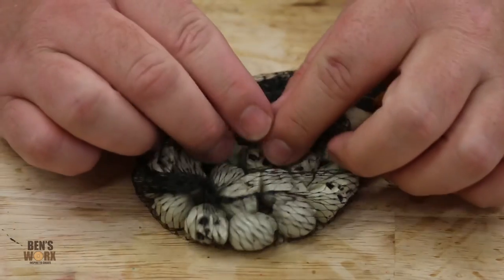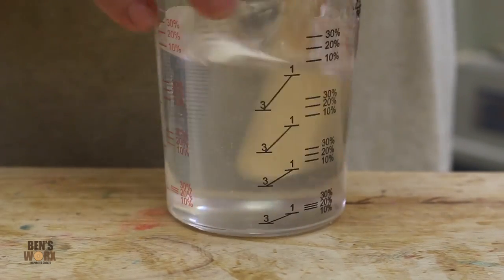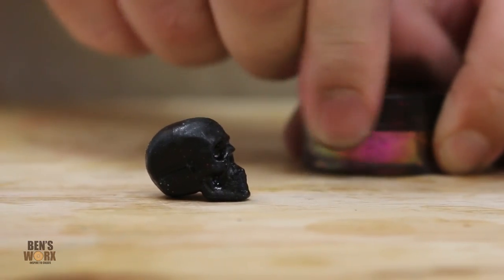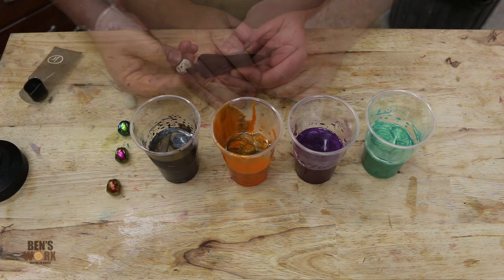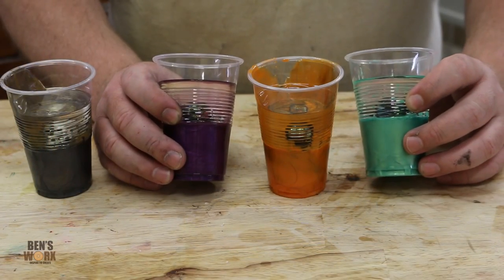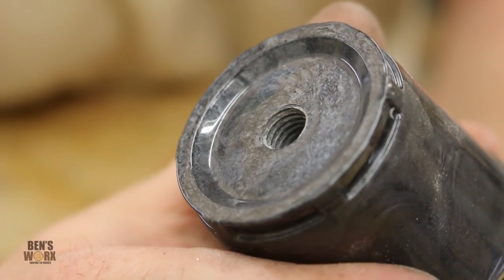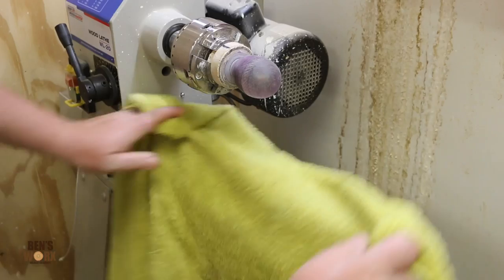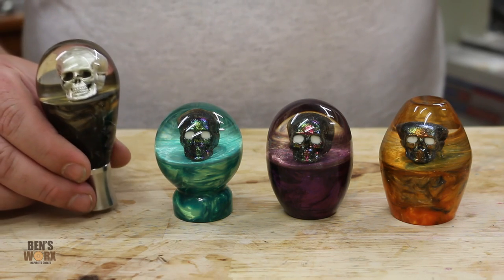Making Custom Resin Shift Knobs - Giving 3 away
On this episode of Ben's Worx I make some custom resin skull gear shift knobs.

Want to send me something? send it to:

BENSWORX
LOGANHOLME 4129
QLD Australia